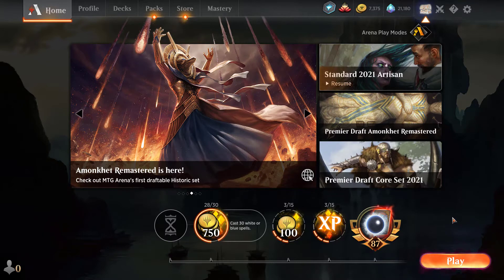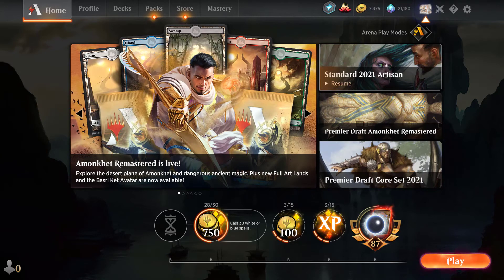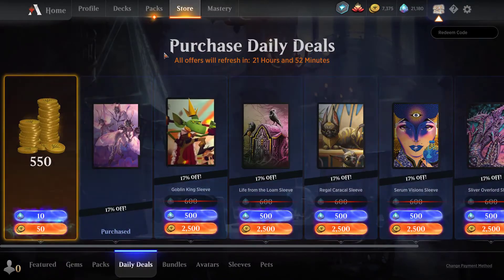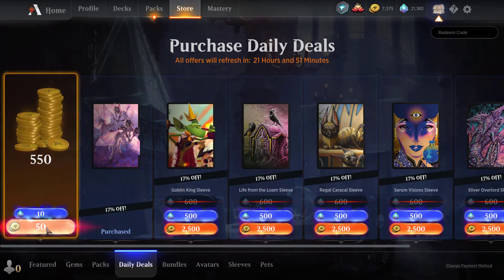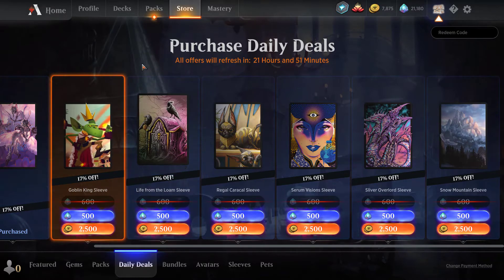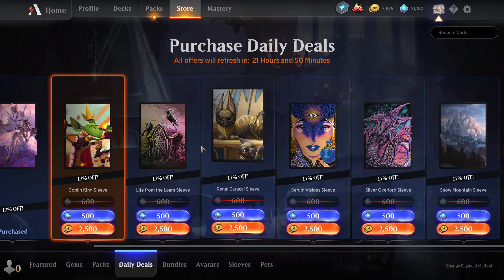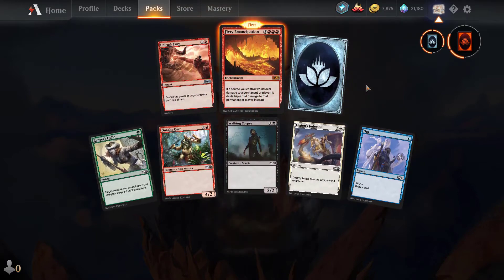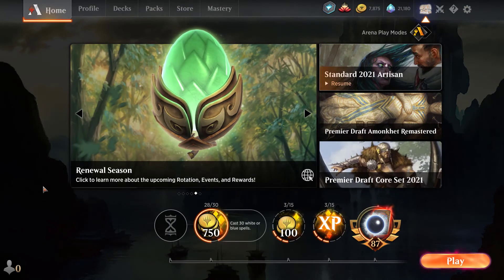Daily Review August 23 2020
Checking out Magic: The Gathering Arena's store, events, and sales to let you know what's worth doing today.  Watch, see and save your hard earned gold and gems for the stuff that matters!